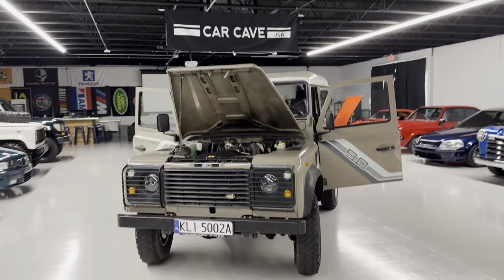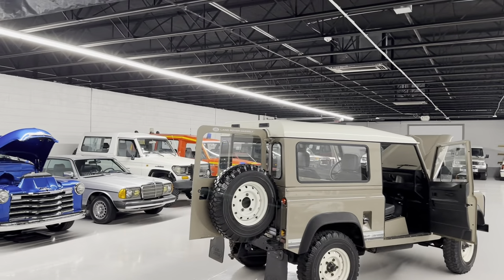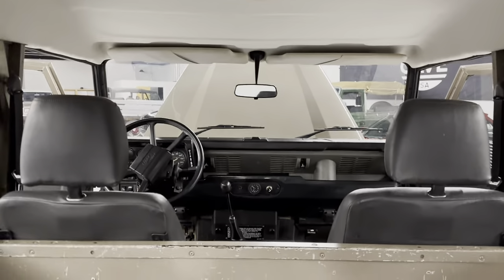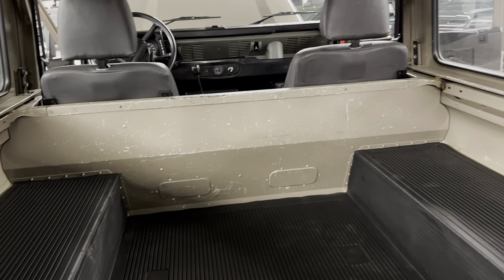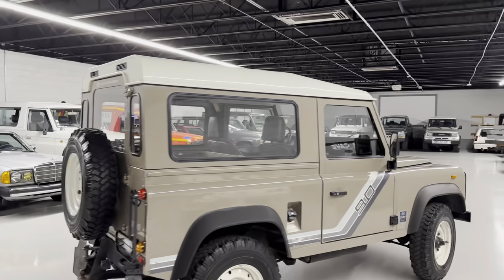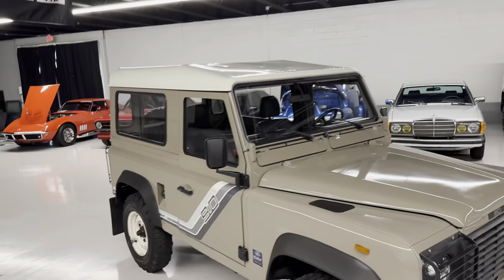1990 Land Rover Defender 90 Turbo Diesel For Sale Arran Biege Great History For Sale Aiken, SC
This Defender is stored in our Aiken, SC climate-controlled showroom. The inventory shown is owned, maintained, and driven by us here at Car Cave USA.  For more pictures, information, financing, video and to view our large inventory of left-hand drive Defenders please

Highlights:
2.5L Turbo Diesel
5 Spd LT77 Manual Transmission
7.50R16 Michelin 4x4 O/R Tires
LED Lamp Upgrade

The 1990 Defender 90 shown is finished in a rarely seen factory color, Arran Beige (Paint Code LRC433) exterior with Black and Grey interior.  This is a very original unmolested example lacking rear seats, which is rarely seen.  And yes, we can install rear seats to the buyer’s specifications but it’s a great offroad and cargo hauler without!  All original paint work and exterior graphics appear to be original.  A great Land Rover imported to the United States by Car Cave in 2019.  This Defender was purchased near our Zonhoven, Belgium location from the original owner who worked for Jaguar Land Rover.  One of our Belgium based team members caught this Defender while out for a drive and made an offer.  We know the entire ownership history including while in the US.  Great service history and ready to drive.

Previous ownership spared no expense maintaining this very original Defender.  The first owner kept the Defender in service throughout the 29 years of ownership as a secondary vehicle.  The engine runs great, shifts smooth, and rides down the road straight.  A true pleasure to drive with a classic subtle look.  The interior is very original with an added extra wide center console and sound deadening mat in the cargo load space.  Previous ownership upgraded the lamps, headlights, wheels, and a set of period correct Michelin 7.50R16 tires.  Front and rear light guards cover the upgraded LED lamps all around.  The LED marker lamps, turn signals, brake/running lights, rear fog light, reverse light, and head lamps have all been up upgraded to LED.

Upgrades and Features:
LT230 Hi/Lo Transfer Box
Locking Center Differential
Rear Cargo Load Space Land Rover OEM Mat
Custom Fit Land Rover OEM Front Floor Mats
Extra Wide Center Console
No Rear Seats
Fixed Side Windows
LED Head Lights
LED Marker Lights
LED Turn Signals
LED Brake/Running Lights
LED Reverse Light
LED Fog Lamps
Rear Tire Carrier
Front Light Guards
Rear Light Guards
White Steel Wheels
Mud Flaps
Trailer Hitch
Power Steering
Power Brakes
Front Disc Brakes

No other 4x4 vehicle has the pedigree and track record of a Land Rover.  Not only was it one of the first, it remains the world's pre-eminent on and off-road vehicle.  Exhilarating to drive, highly reliable, and easy to maintain. The 2.5L Turbo Diesel is mated to the bullet proof LT77 5 Speed Manual Transmission.  Direct injection technology coupled with a turbocharger gives improved fuel economy with even greater power, torque, longevity, and reliability.  It provides high performance on-road with the capability to tackle the worst off-road conditions in nearly every driving environment in the world.

Recent Maintenance:
Professionally Rebuilt Injection Pump
Timing Belt Kit
Front Axle Swivel Rebuild
Front Axle Bearings
Front Axle Seals
Front Swivel Pins
Axle Hub Gaskets
Rear Differential Gasket
Rear Differential Pinion Seal
Gearbox Service with Amsoil
Fuel Cap
Gauge Bezel
Headliner
Driver Door Striker
A-Frame Ball Joint
All Exterior Lamps Replaced